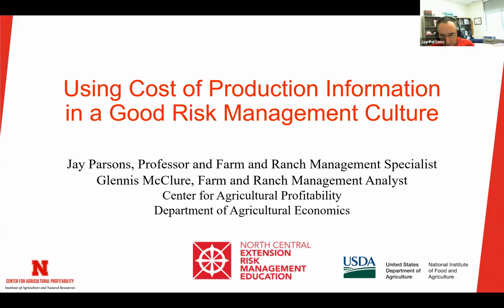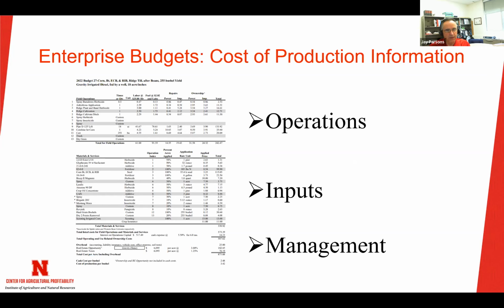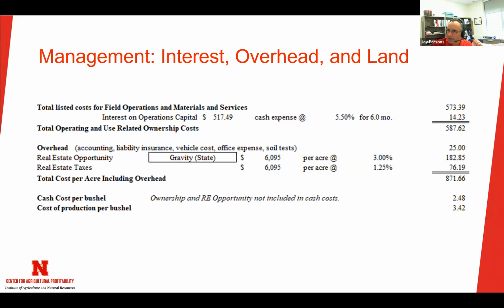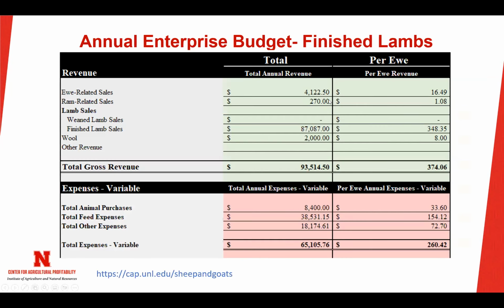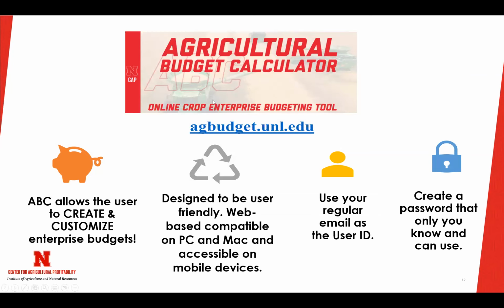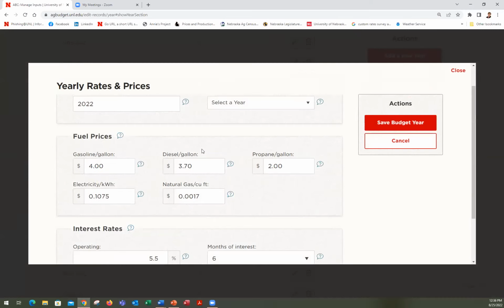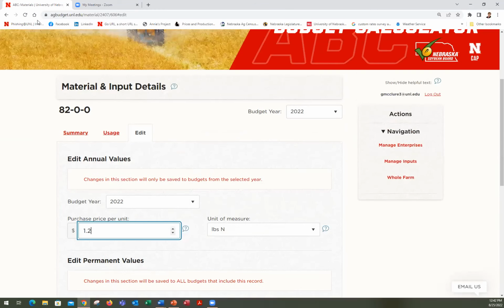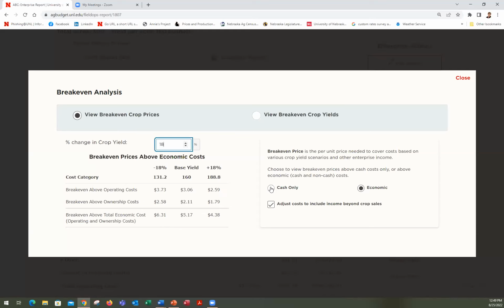Using Cost of Production Information in a Good Risk Management Culture (August 25, 2022 Webinar)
With: Glennis McClure, farm and ranch management analyst, and Jay Parsons, farm and ranch management specialist, UNL Center for Ag Profitability

Establishing a good risk management culture is one of the keys to success in business. This is especially true for beginning farmers with modest equity positions and high input costs. In this webinar, we discuss the principles of using enterprise budgeting to establish costs of production. We then explore how to use this information in a good risk management culture to effectively manage risk. We will provide a brief overview of new enterprise budgeting resources available from the Center for Agricultural Profitability and demonstrate some of the features designed to give you the information you need to make good decisions in the risky environment of modern agriculture.